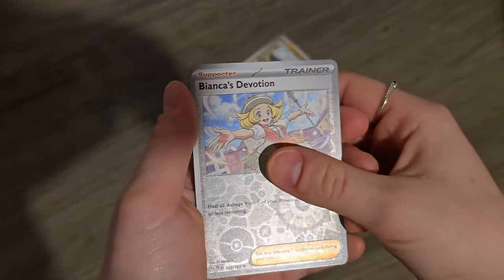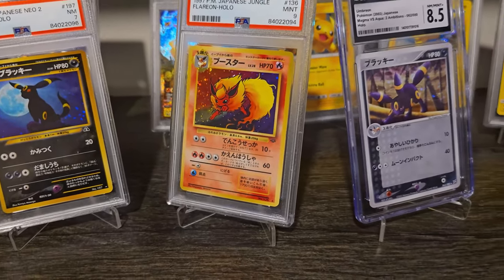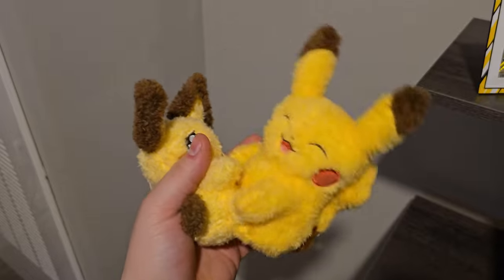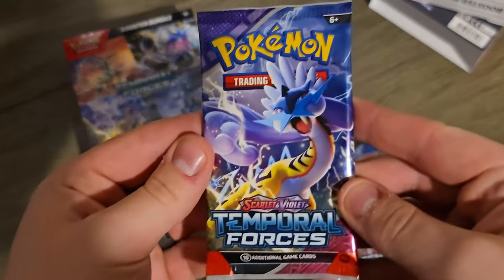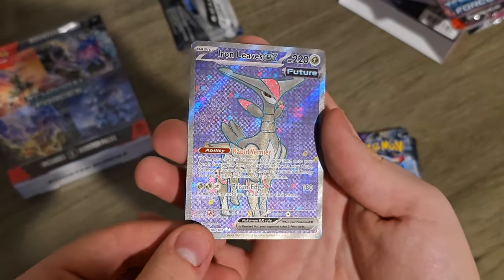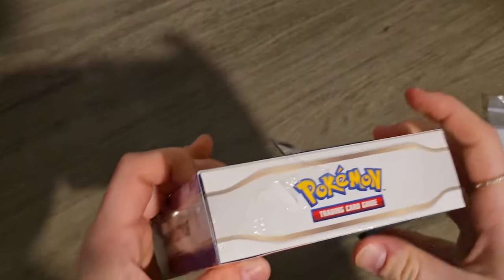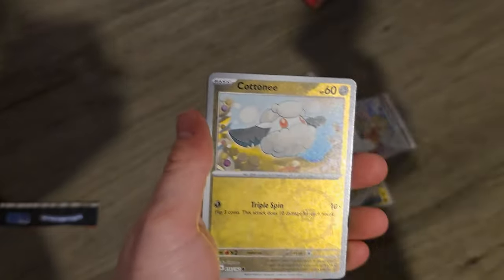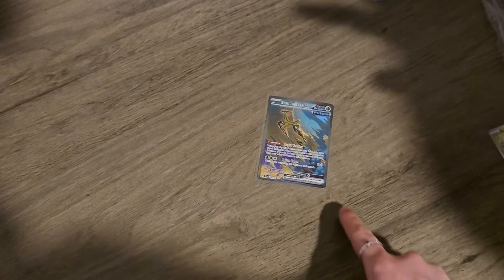I Can't Believe I Pulled This!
Get $15 Towards your first purchase on Whatnot! It also gives a kickback to me as a seller so it's much appreciated!

Interested in selling your Pokemon? We'll even pay for shipping and you get paid as soon as the cards arrive to us!

Want More Updates? Here's our IG